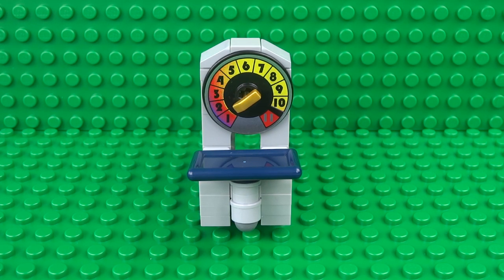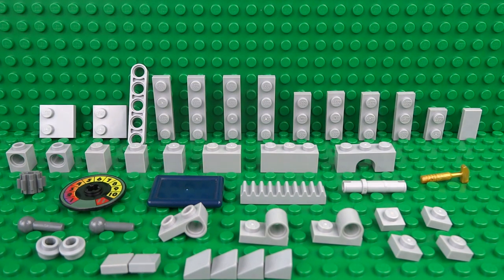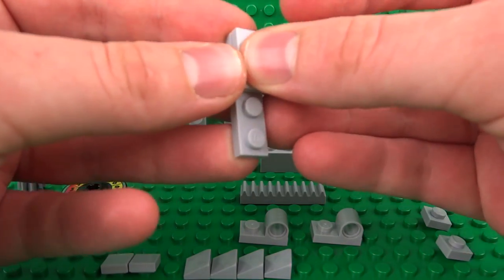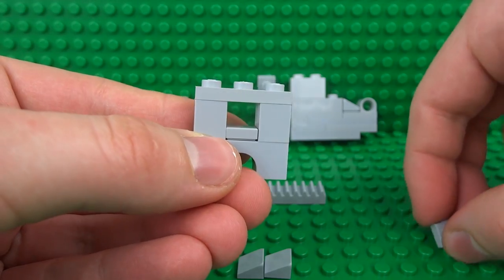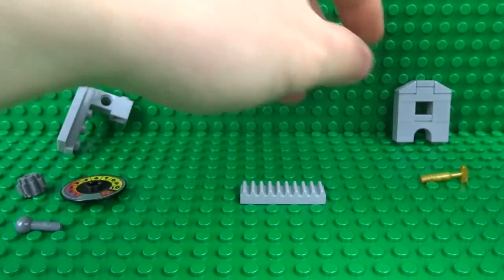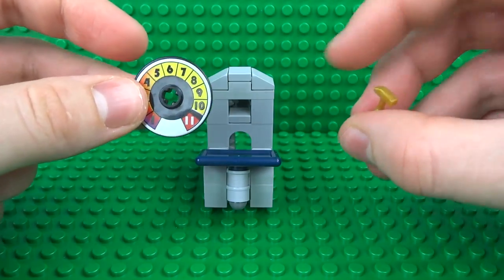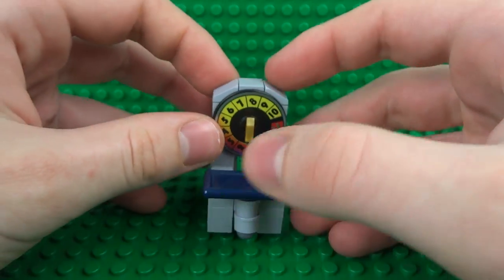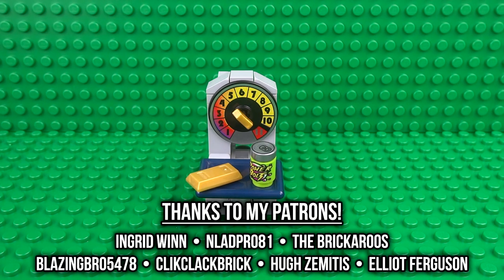How To Build Working Lego Weighing Scales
Learn how to build a functional set of Lego scales with a moving dial that displays the weight of your bricks!

Links to parts:
Technic, Disk 3 x 3 with Numbers 1 to 11 Pattern